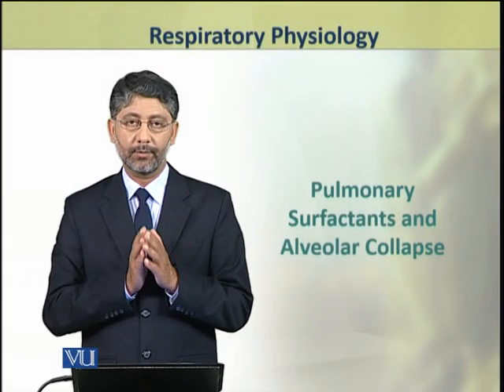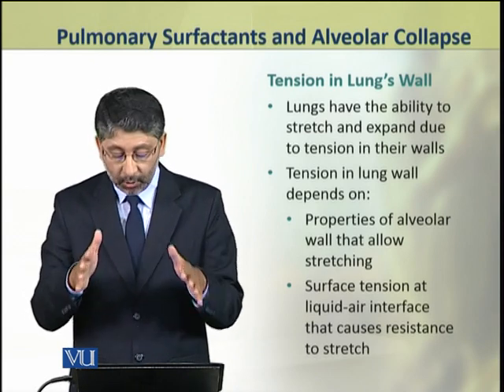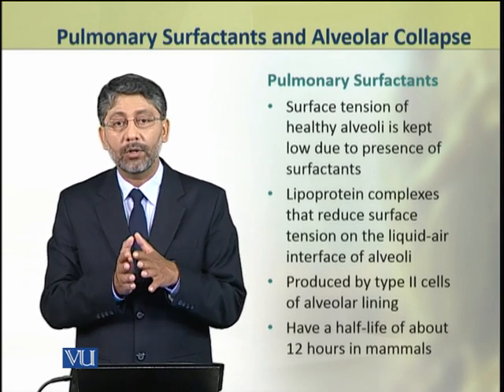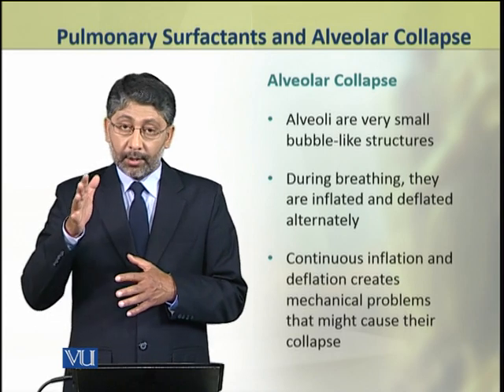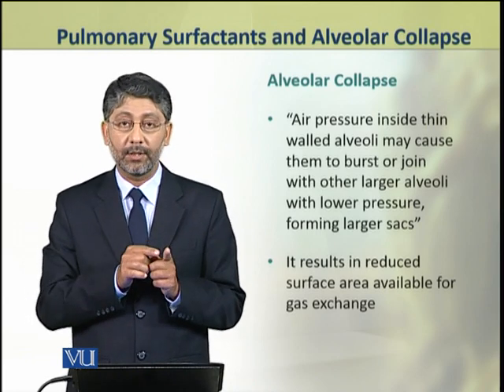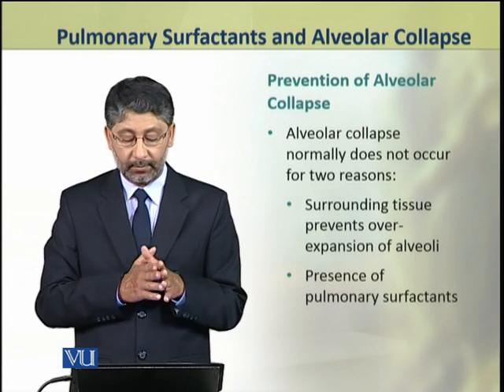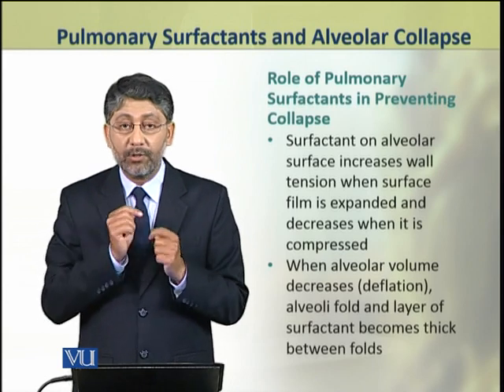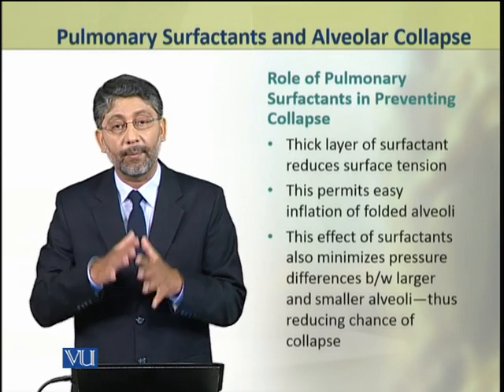Pulmonary Surfactants & Alveolar Collapse | Animal Physiology & Behavior (Theory) | ZOO502T_Topic159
Topic159: Pulmonary Surfactants and Alveolar Collapse,
By Dr. Ateeq ul Jaleel